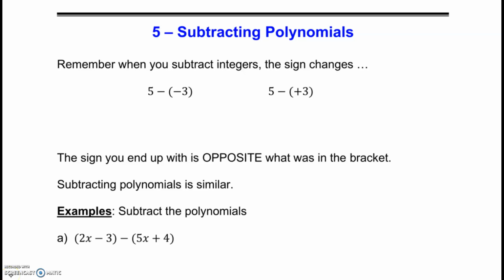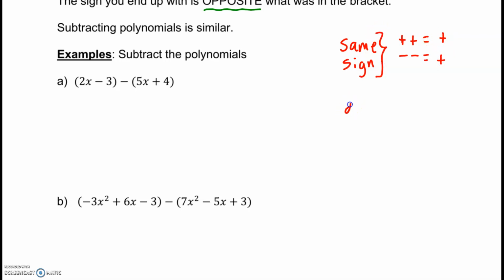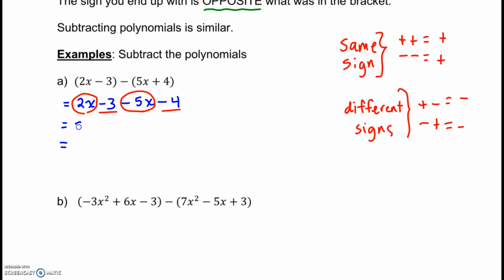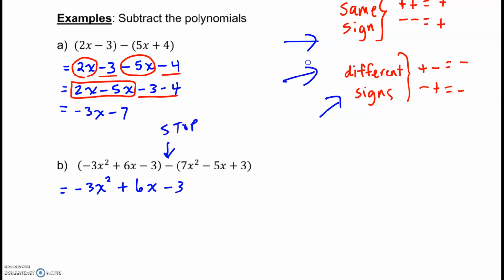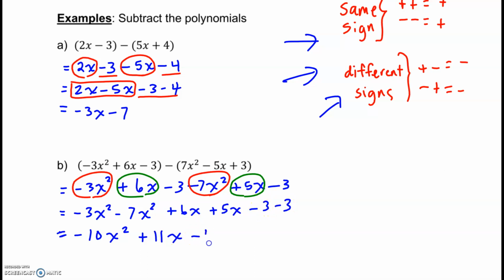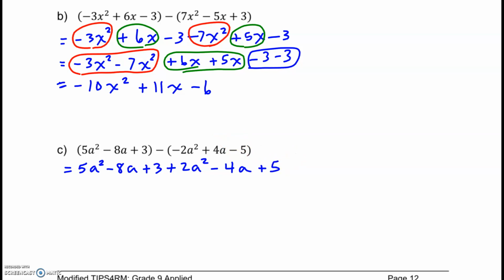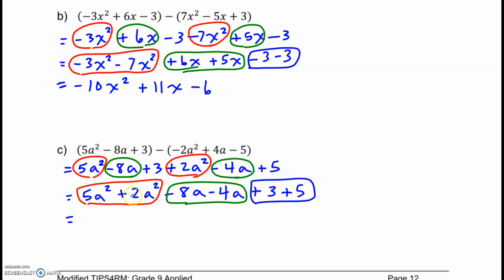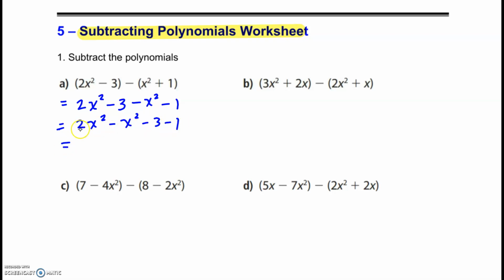U2L5 Subtracting Polynomials